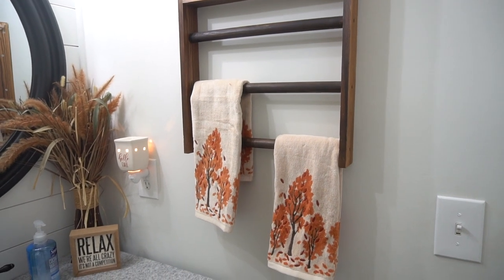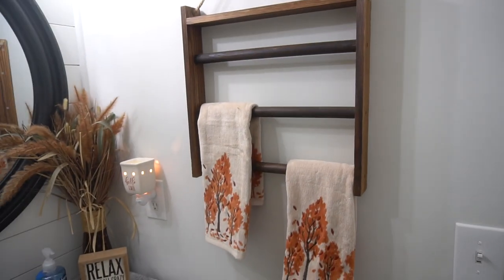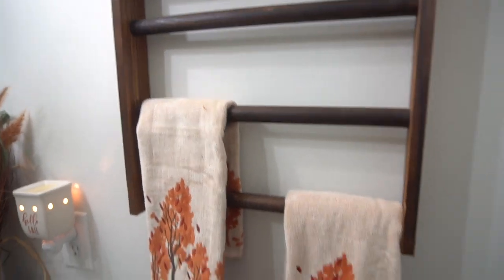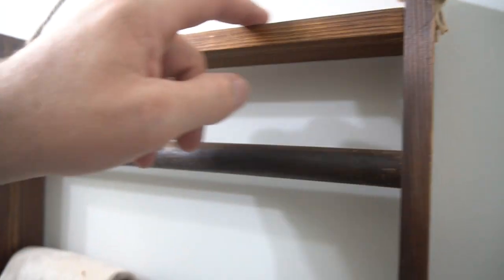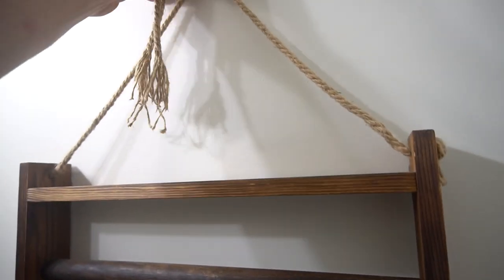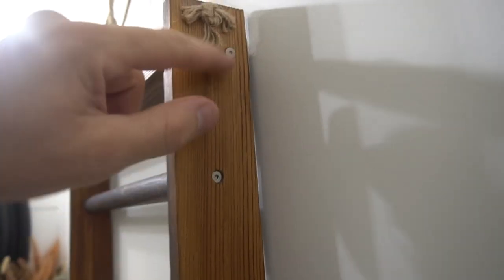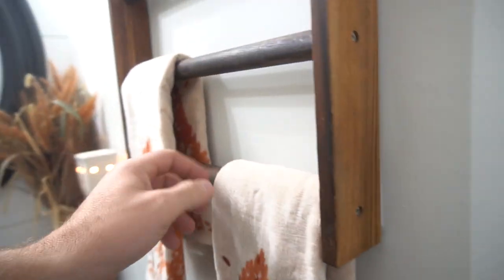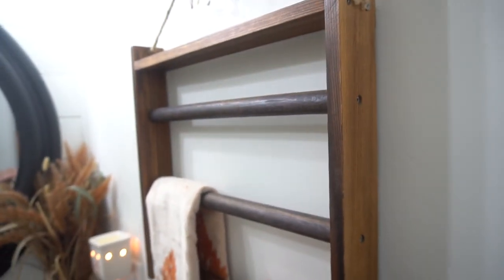Ladder Hand Towel Rack for Bathroom, Ladders for The Living Room Ladder Rustic Decorative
This is a product video review of a similiar one: Ladder Hand Towel Rack for Bathroom, Blanket Ladders for The Living Room Hanging Blanket Ladder Rustic Decorative Ladder for Blankets Whitewashed Towel Ladder
(Amazon)